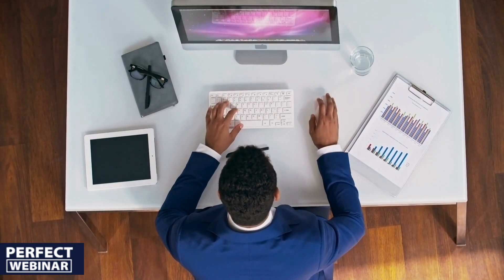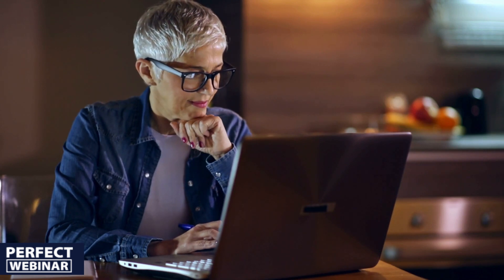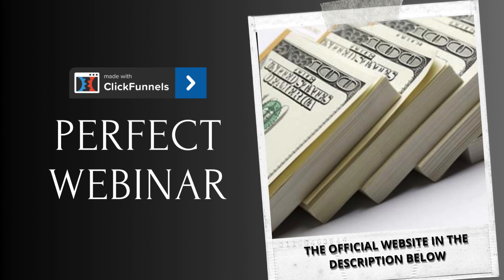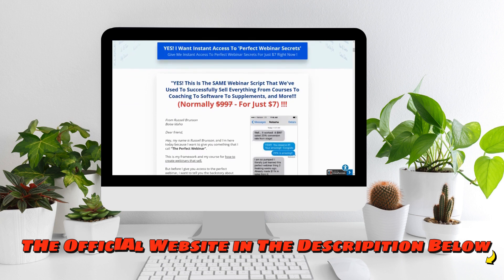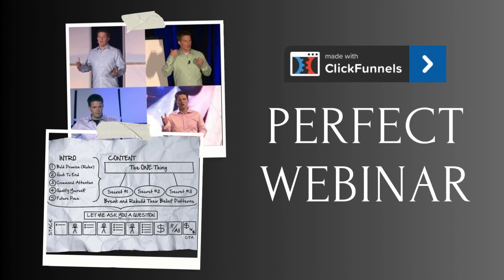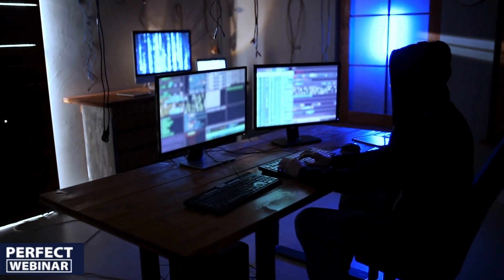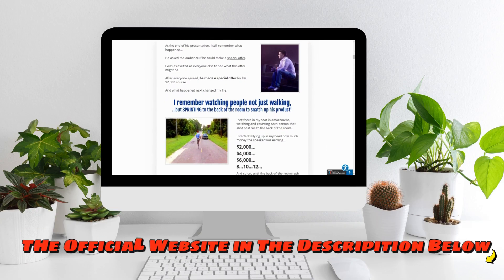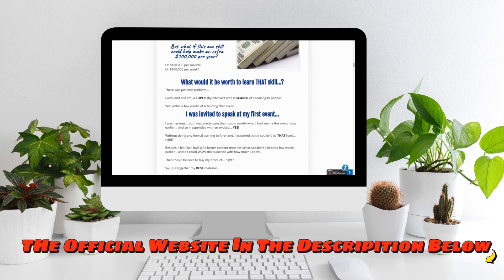Perfect Webinar Secrets Review (⚠️ BIG ALERTS!! ) Perfect Webinar Secrets Reviews ClickFunnels 2023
Let's delve into Russell Brunson's Perfect Webinar Secrets, uncovering all the crucial details you need to know before taking the plunge and investing in this remarkable program. I've got two major pointers you don't want to miss, so stick around for those.

So, what exactly does Russell Brunson's Perfect Webinar Secrets entail? This program is the brainchild of Russell Brunson, an incredibly successful internet entrepreneur. Priced at an unbelievably affordable $7, it provides an extensive breakdown of the ideal webinar structure, detailed guidance on crafting irresistible offers, and effective strategies for sealing the deal during your presentation. To sweeten the deal, it includes 16 pre-designed sales funnels, tailored to various industries, making it an invaluable resource at an incredibly low price point.

But wait, there's more! For those seeking additional support, there's an option to purchase presentation slides for a mere $47.50, streamlining the webinar creation process. Furthermore, the program boasts a 30-day refund policy, offering buyers added assurance and peace of mind. Additionally, there are two optional upsells priced at $297 each, providing advanced insights into launching products to a wider audience and mastering the art of compelling storytelling in closing deals.

However, it's crucial to note that despite the program's value, mastering webinars demands substantial dedication. Achieving excellence in this domain necessitates proficiency in front of the camera, adeptness in slide creation, and extensive practice conducting live presentations. Therefore, while the program serves as an excellent foundation, unlocking the full potential of webinars requires a significant investment of time and effort on the user's part.

I hope this comprehensive breakdown equips you with the necessary insights to make an informed decision about Russell Brunson's Perfect Webinar Secrets!